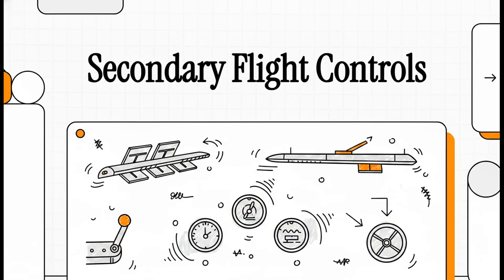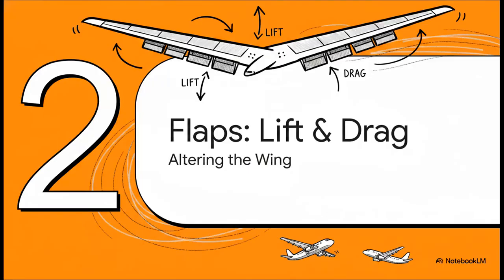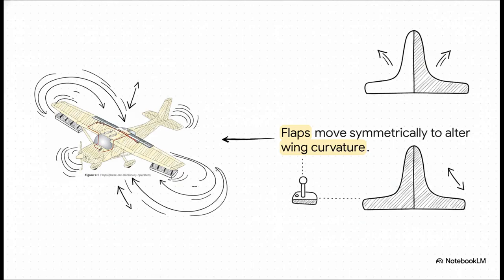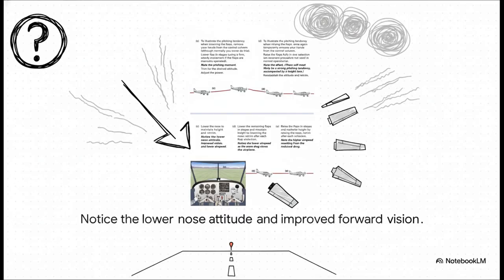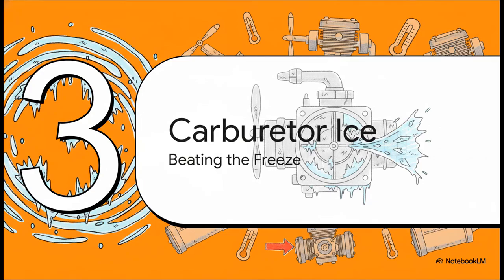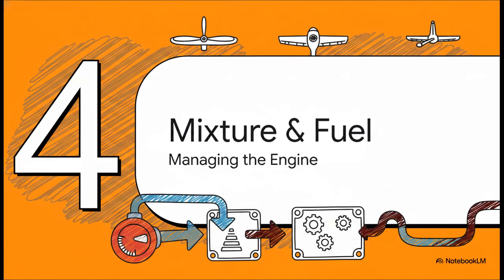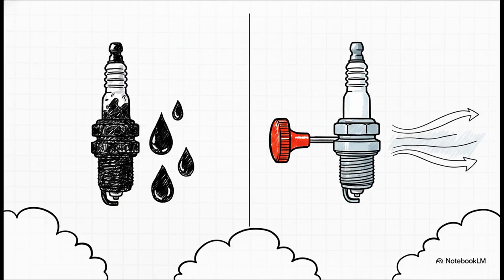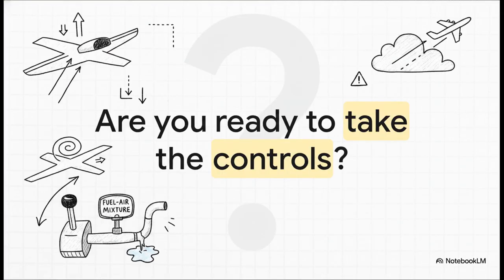Secondary Flight Controls